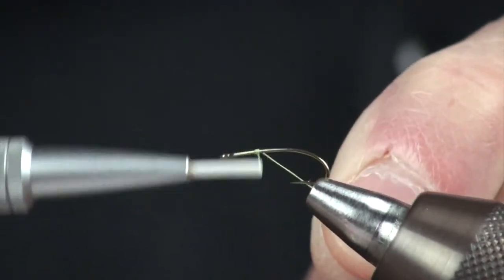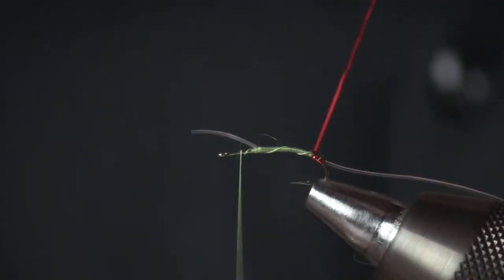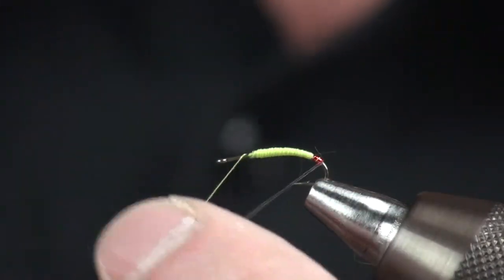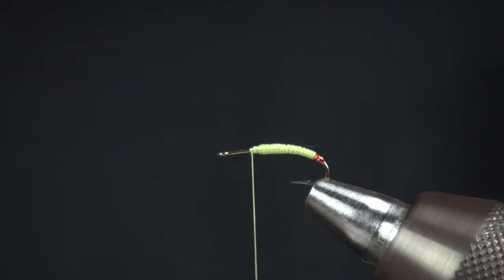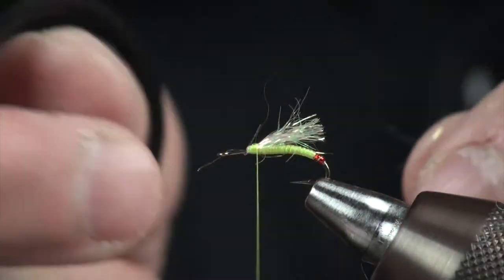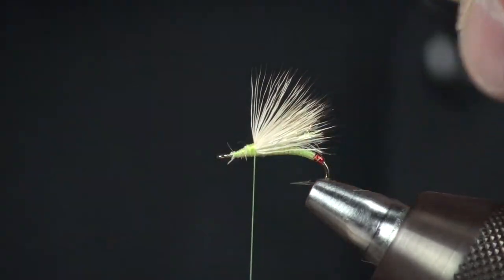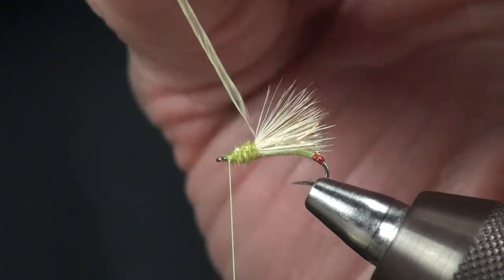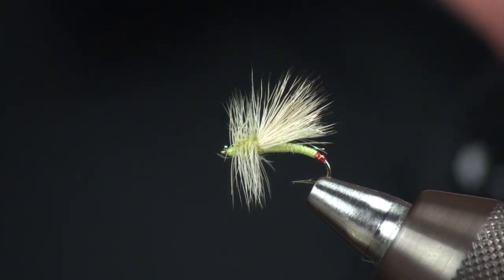Garcia's Mini Hot | FLY TYING TUTORIAL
Umpqua Signature Tyer Greg Garcia shows you how to tie his Mini Hot.